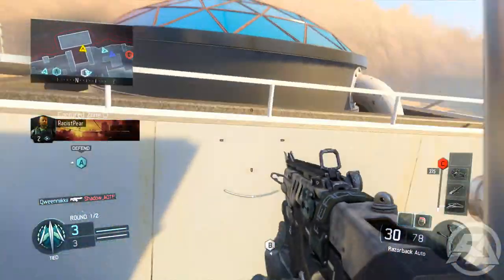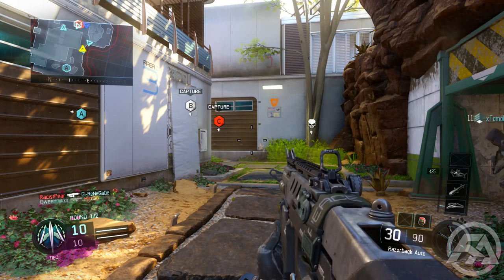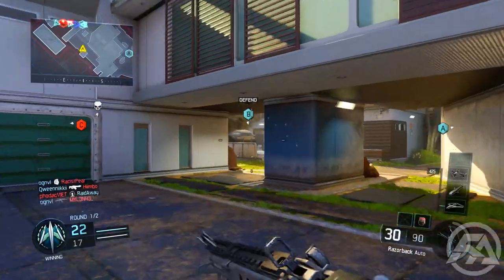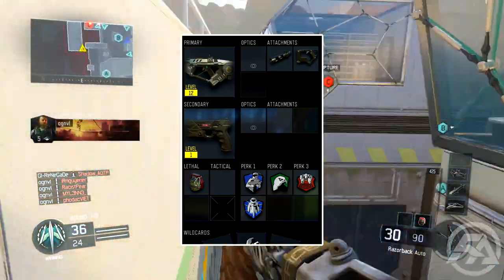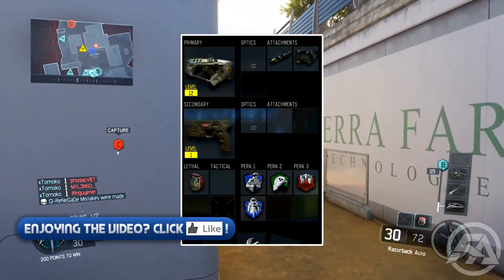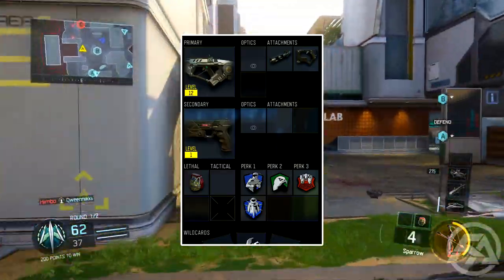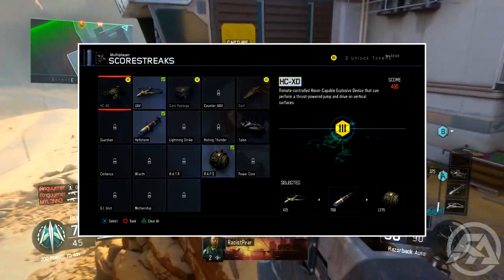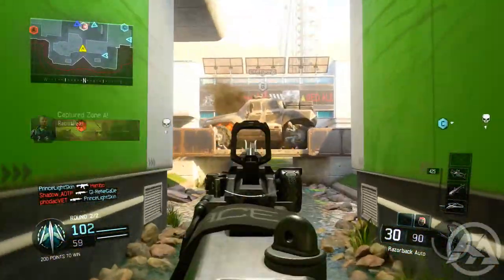BEST BLACK OPS 3 WEAPON! INSANE "Razorback" SMG Class Setup! (BO3 Beta Multiplayer Gameplay)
Leave a "LIKE" if you enjoyed this BEST CLASS SETUP! BEST WEAPON IN BO3 - RAZORBACK!

-Rich/RaidAway